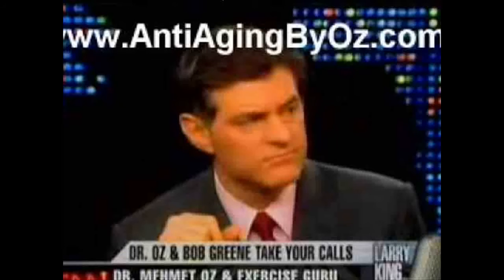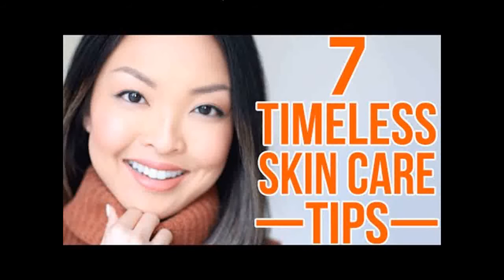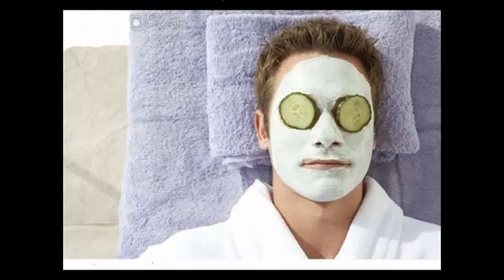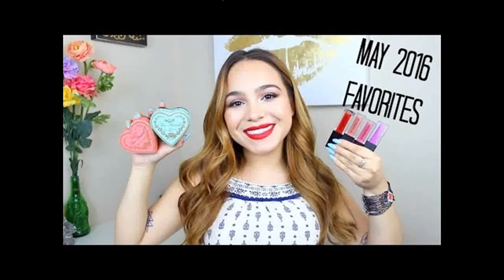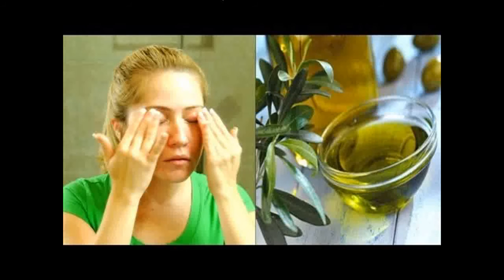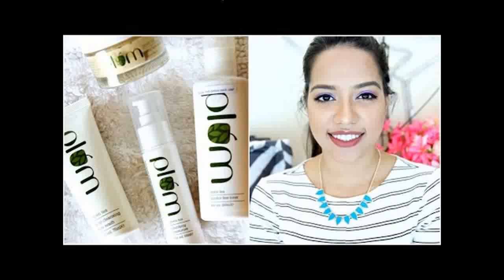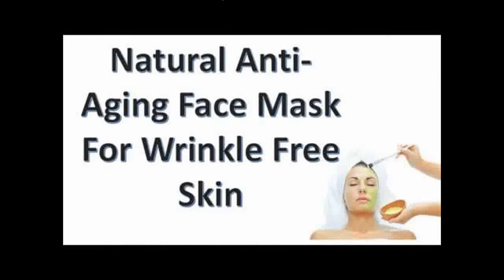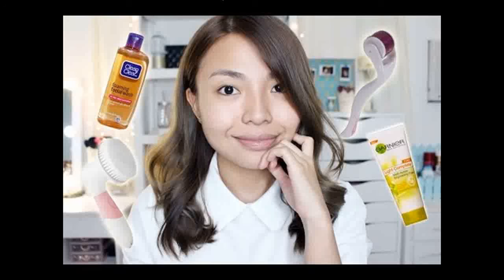░▒▓ Teen Anti Wrinkle Guide - best anti wrinkle cream reviews - acne no more [dr oz product!]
Teen Anti Wrinkle Guide - Best At Home Laser Treatment For Wrinkles - Tria Age-Defying Laser  How To Expel Wrinkles At Home Using Laser Device Best At Home Laser Treatment For Wrinkles - Tria Age-defying Laser

How To Expel Wrinkles At Home Using Laser Device, Download mp3 for free on mp3en
html How To Expel Wrinkles At Home Using Laser Device Best At Home Laser Treatment For Wrinkles